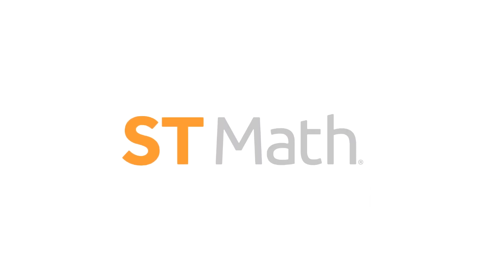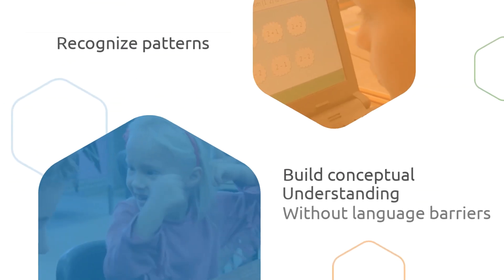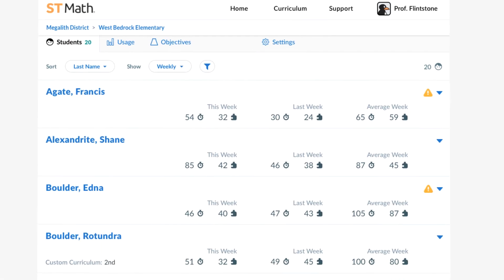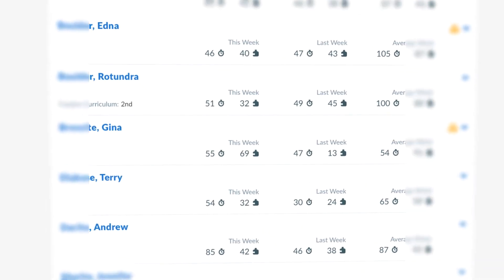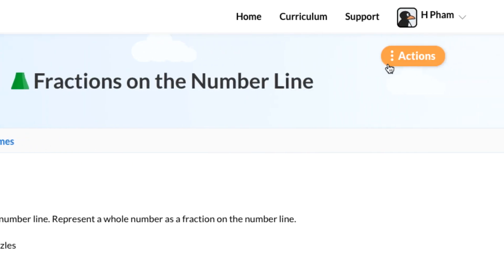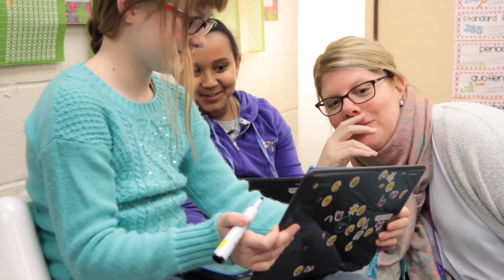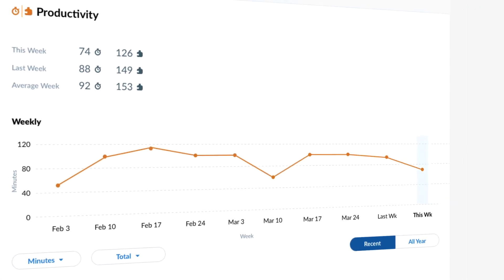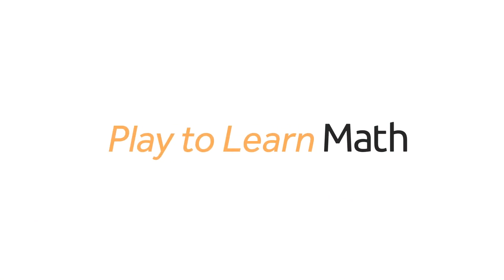ST Math is All New for 2020-2021 - What Are Some of the New Features?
Take a quick tour of ST Math, which is all new for the 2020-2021 school year, with exciting new features for students, teachers, and administrators. See why ST Math is effective while distance learning, in the classroom, and at home!